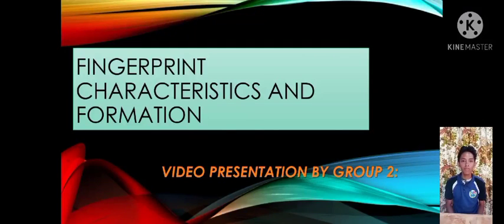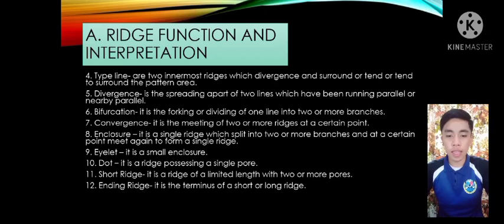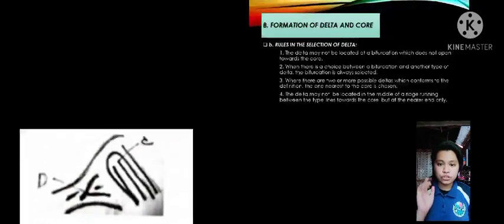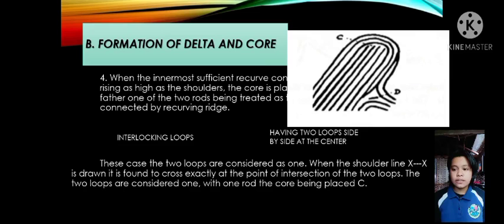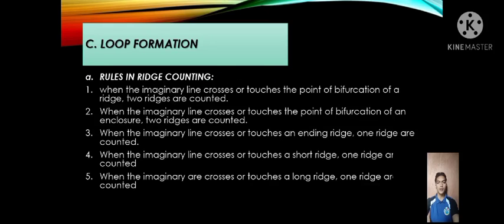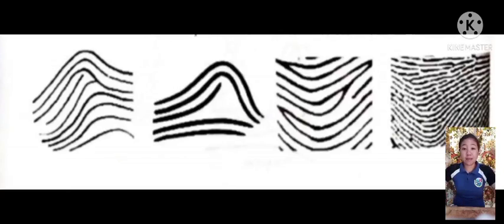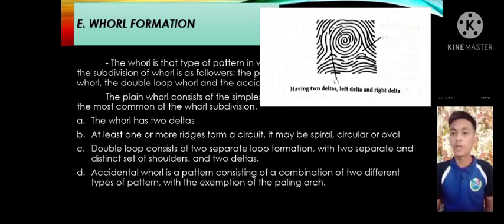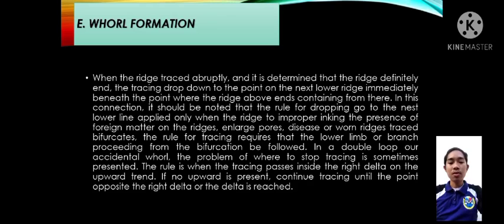Fingerprint characteristics and formation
Ucab
Ediza
Caday
DAGCUTA
Dacutan
Cagalawan G.
Etor